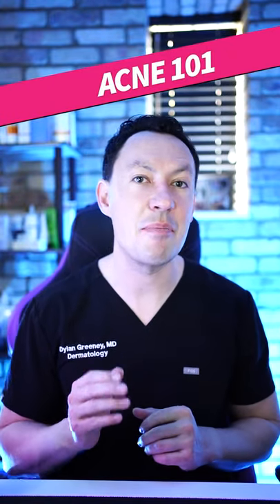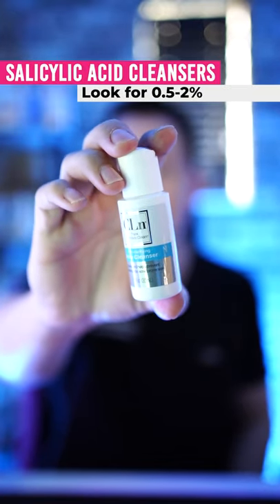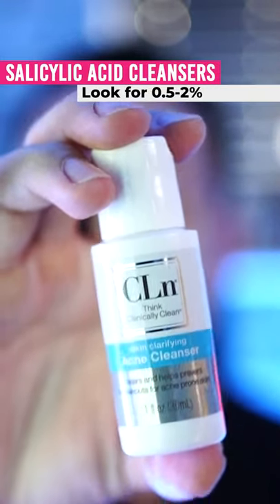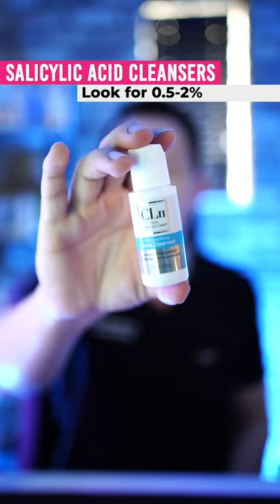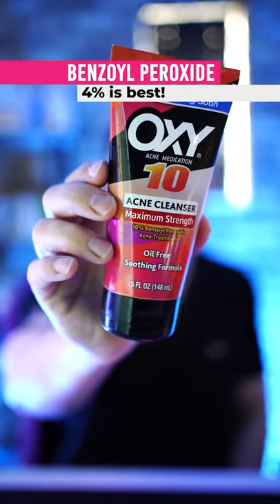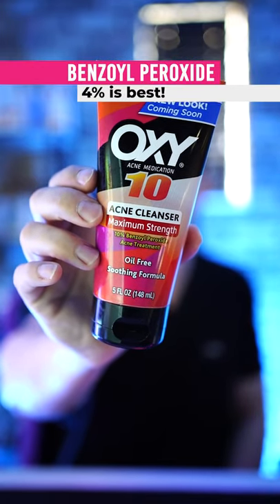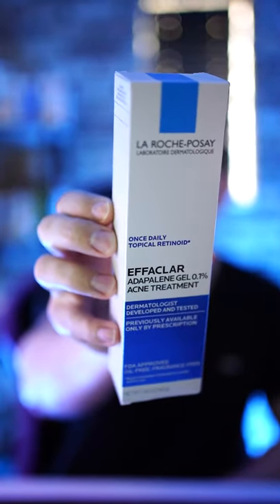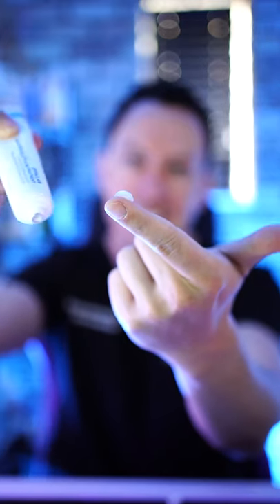Cure acne with over the counter products | SwoleMD Skincare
I created a YouTube for the most common question I get "how do I cure acne?" These recommendations work for teen acne, adult acne, and stress acne. I wanted to keep things simple, cheap and easy for you. These products are available without a prescription and are very affordable. I hope this helps! Please ask me any of acne or skincare questions that you have!

Always taking skin questions in the comments!

Sundays at 12pm Eastern you can join me for live Q&A  on YouTube or Twitch.

This should not be considered personal medical advice. It's always best to see a doctor in person to get an accurate diagnosis and prescription treatments if needed.